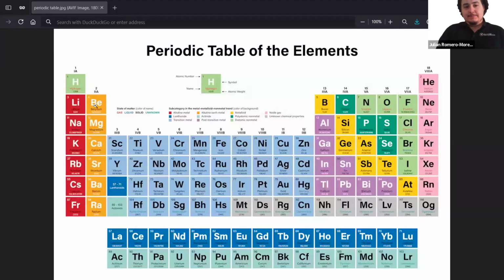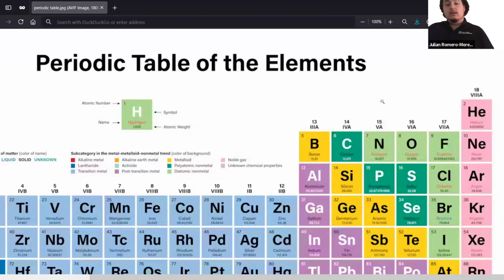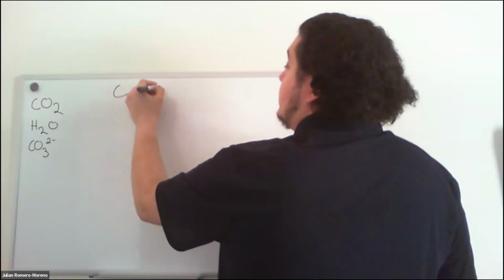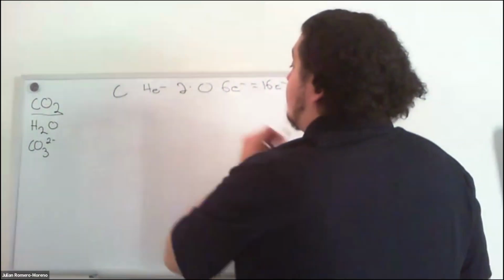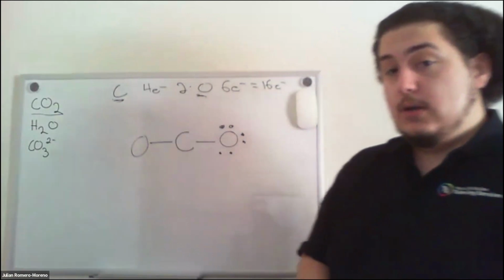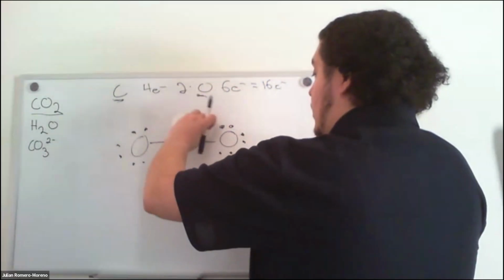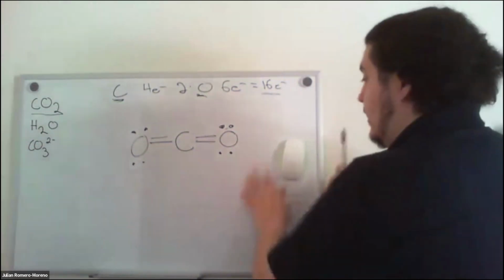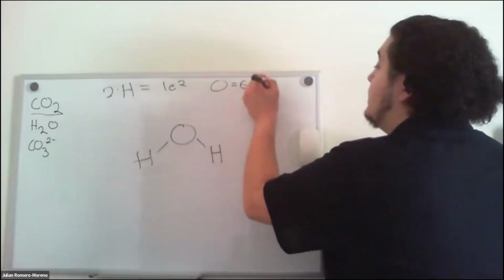🧪 Lewis Dot Structures Explained! ✍️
Having trouble with Lewis Dot Structures? You’re in the right place! In this video, we walk you through how to draw Lewis structures step by step—making it easier to understand how atoms bond and share electrons. Whether you're in high school chemistry or just need a refresher, this video breaks it all down in a way that’s easy to follow!

✅ What You’ll Learn:
✔️ What Lewis Dot Structures are and why they matter
✔️ How to count valence electrons
✔️ Steps to drawing Lewis structures for atoms and molecules
✔️ How to recognize lone pairs, shared pairs, and double/triple bonds
✔️ Common mistakes and helpful tips

💡 Why It’s Important:
Lewis structures are the foundation of understanding chemical bonding—a key concept in both general and organic chemistry!